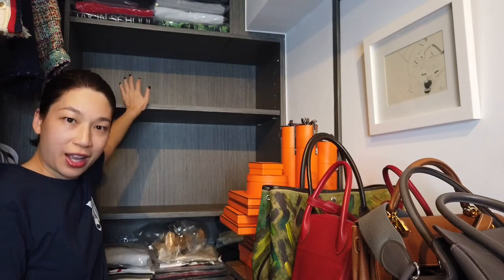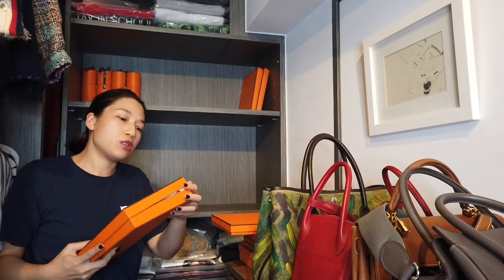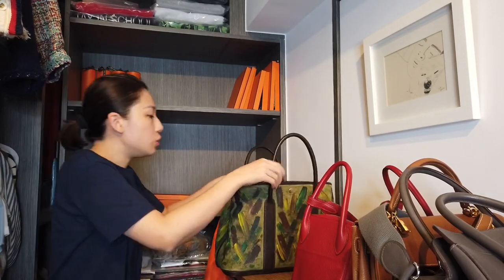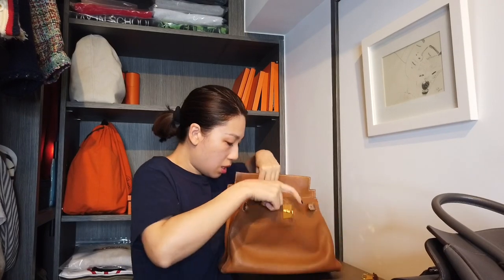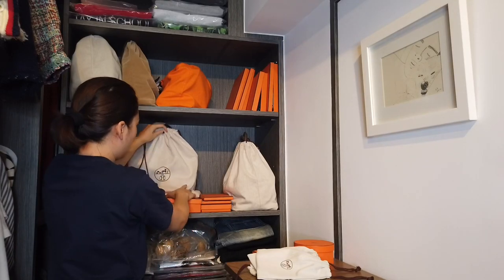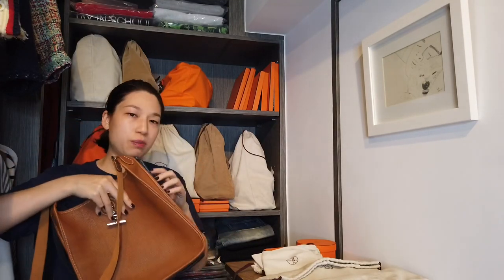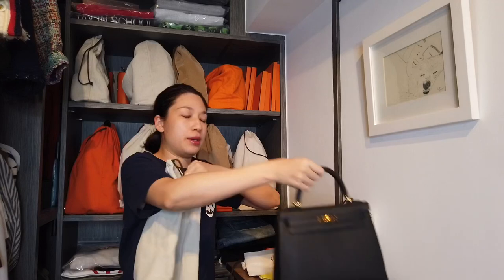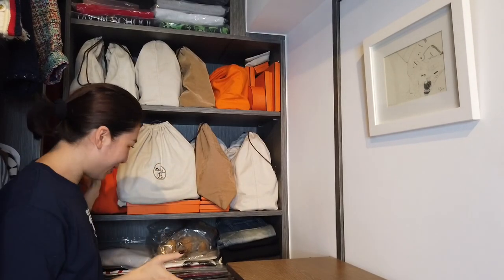HERMES HANDBAG CLOSET TOUR | HOW I STORE THEM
Winnie Y
Hong Kong